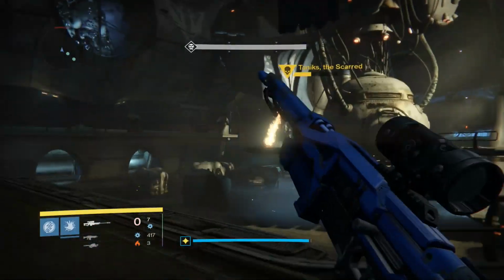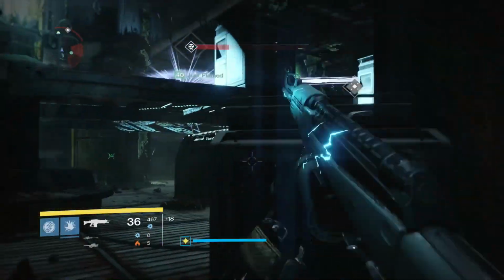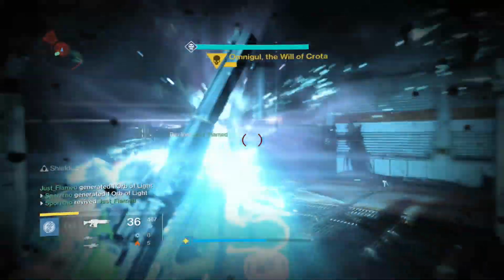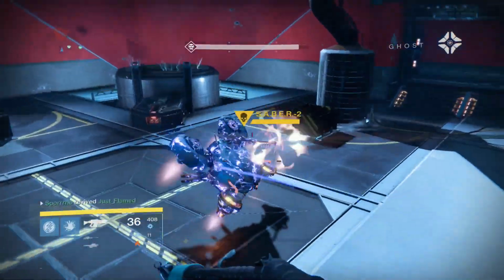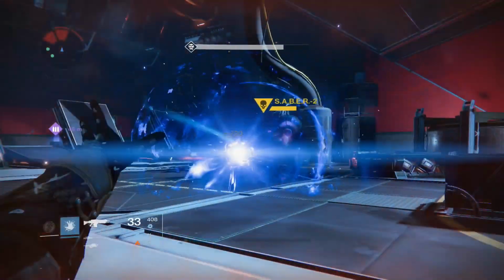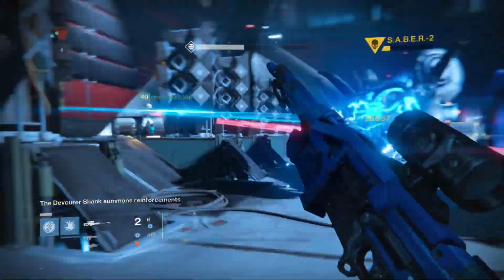Destiny: How To Level up Vanguard EASY! FAST LDR FARM!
I hope you guys learned how to grind for vanguard reputation faster!